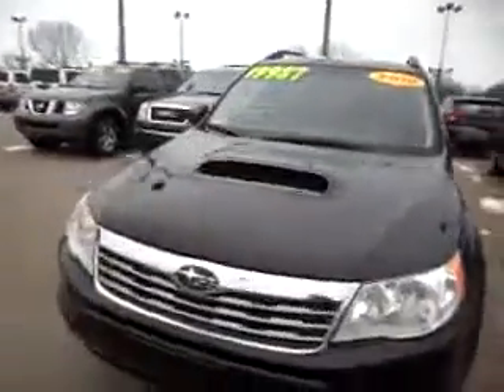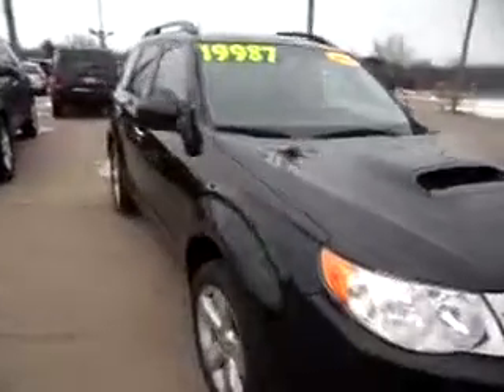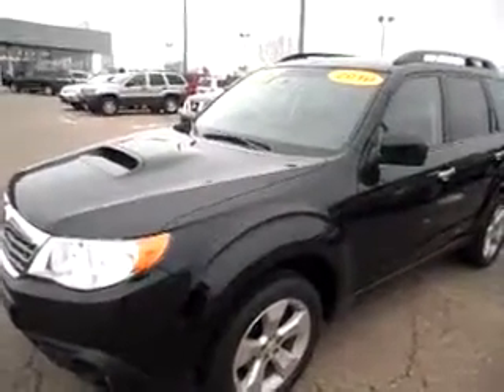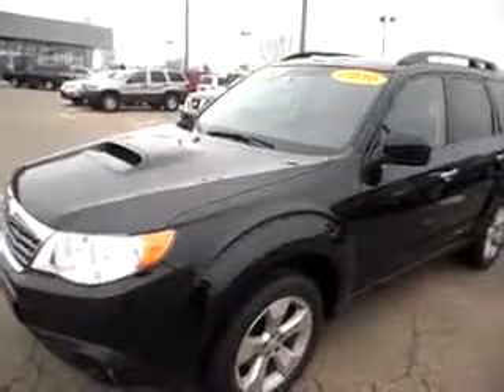2010 Subaru Forester from Crown Chrysler Dodge Jeep Ram in Holland MI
Stock # P1451
Crown Chrysler Dodge Jeep Ram